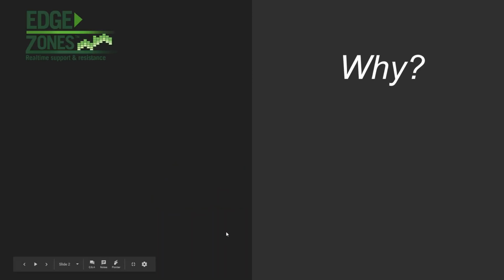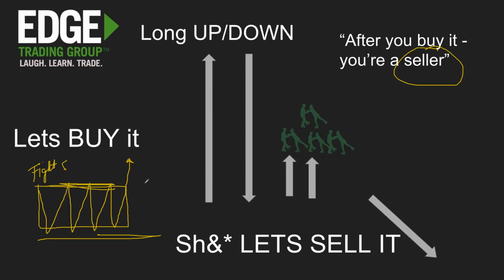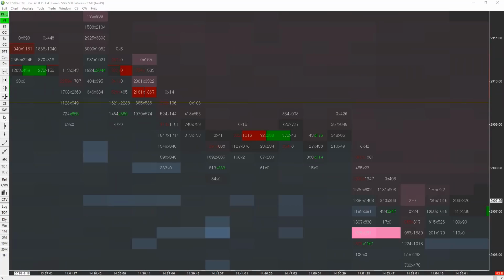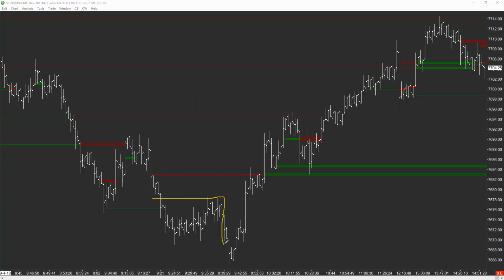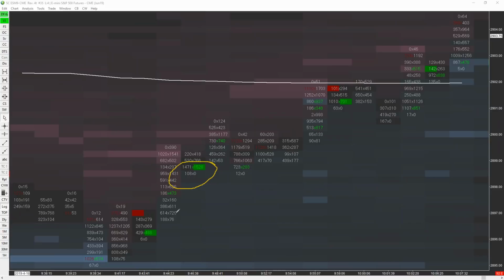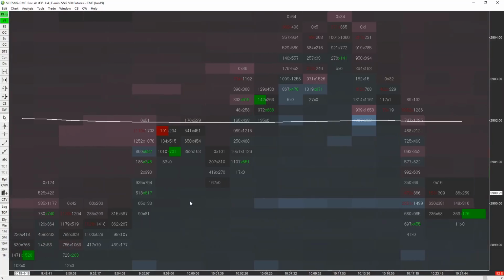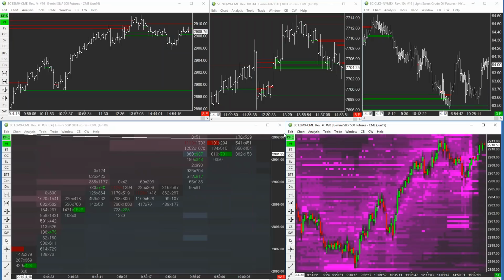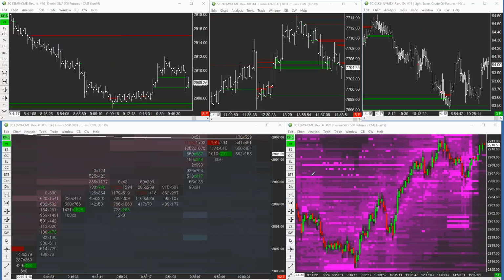Day Trading - When & Why: Order Flow Patterns & Set-ups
Presented by: Anthony Drager @ Verbal Journal, topics include:

- Understand how Order Flow is the WHY price moves
- How to combine Order Flow Patterns with Market Correlations
- Take a TPO profile opinion and know WHEN to trade it

The real venue of where professional traders trade is a proprietary firm. Before that, it was a trading floor. Anthony has the unique blend and experience from both.

He didn’t invent the right way to value price, he learned it on the floor and then later at one of Chicago’s largest trading firms (ITG). He is not an indicator guy or a red arrow, green arrow proponent. Anthony uses the same concepts to predict price direction as you use to find value in buying a car or a house.

Anthony Drager began his career in 1991, as a CME clerk. In 1999 he became a CBOT member before being hired at one of Chicago’s larger prop groups, International Trading Group (ITG) in 2000. Anthony founded Edge Trading Group in 2014 that recreated a prop firm environment where traders use order flow and inter-market relationships to achieve their success.